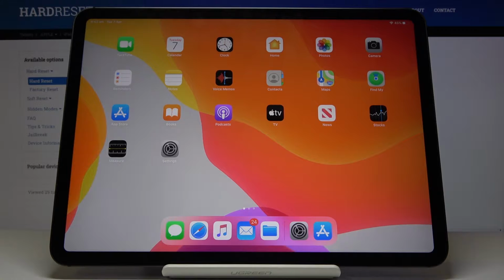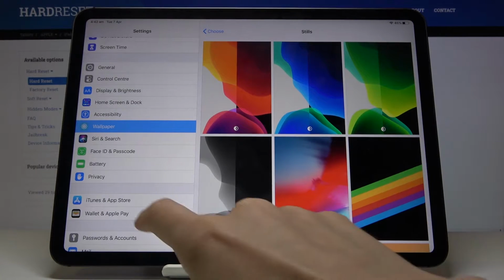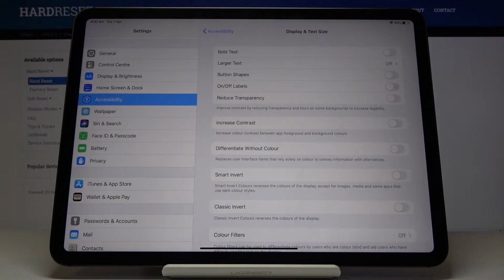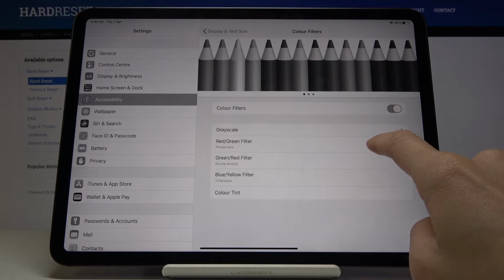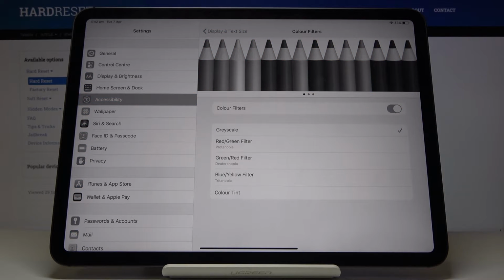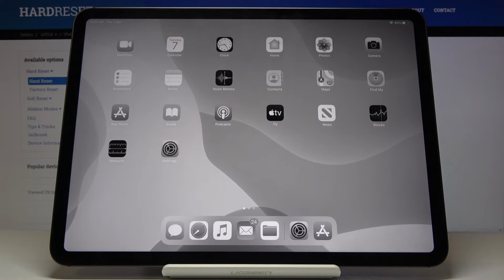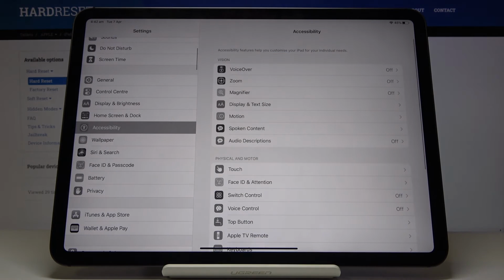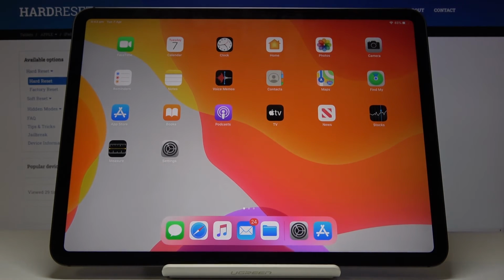How to Enable Black&White Display in APPLE iPad Pro 11 (2020) - Monochromacy Screen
Would you like to activate the black and white display in APPLE iPad Pro 11? Nothing easier. Just follow the steps presented below and easily change your screen colors. This operation will not only change your display into retro color but also extant your battery life.

How to Enable Black and White Display in APPLE iPad Pro 11 (2020)? How to Change Display Colors in APPLE iPad Pro 11 (2020)? How to Activate Monochromacy in APPLE iPad Pro 11 (2020)? How to Set Up Black&White Display in APPLE iPad Pro 11 (2020)? How to Change Screen Colors in APPLE iPad Pro 11 (2020)?